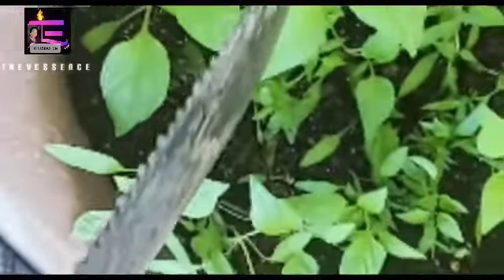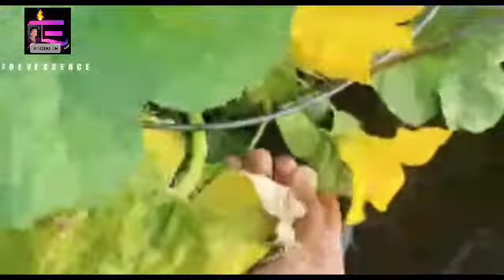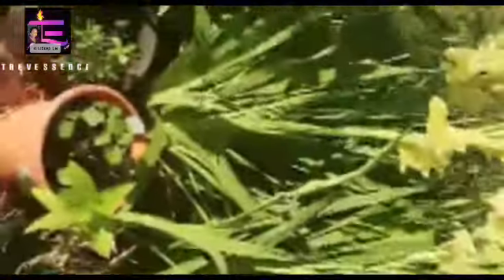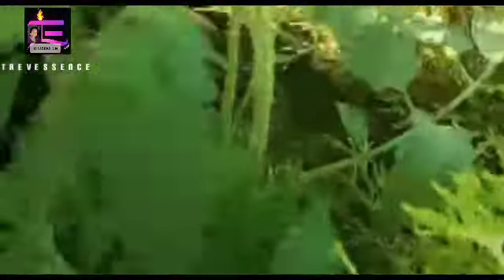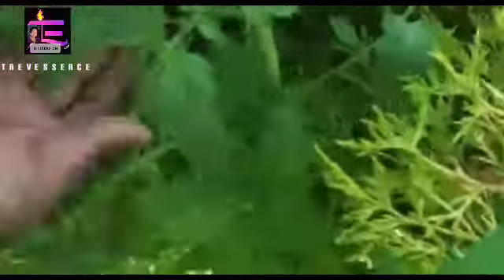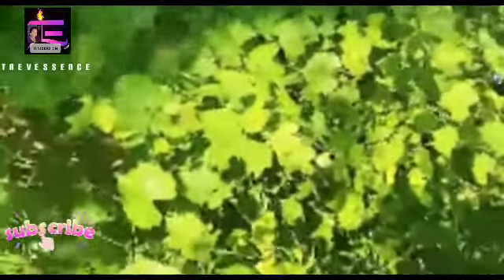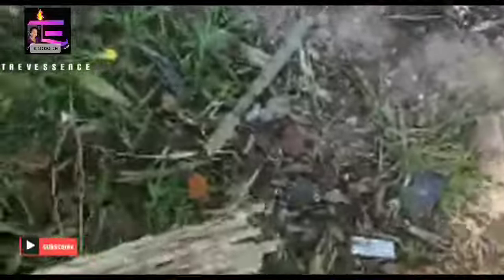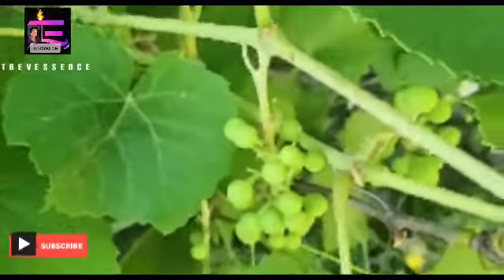How I care for my garden